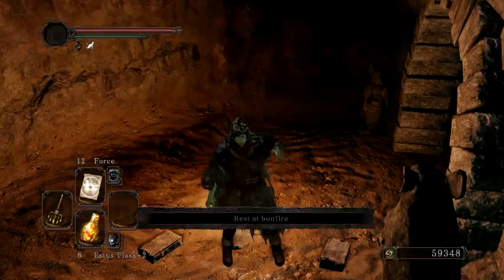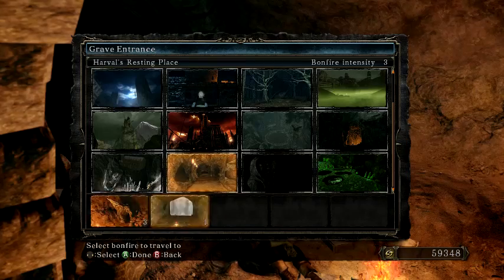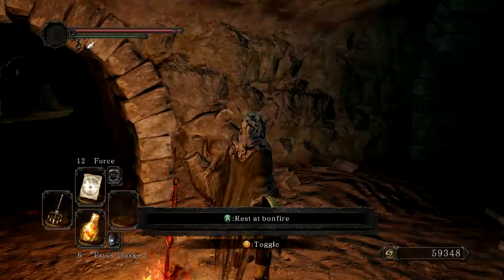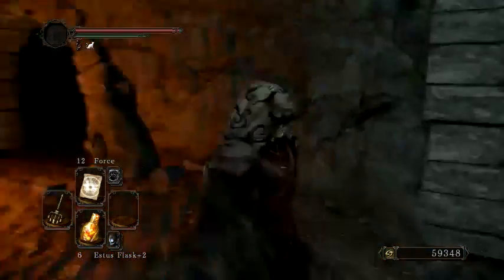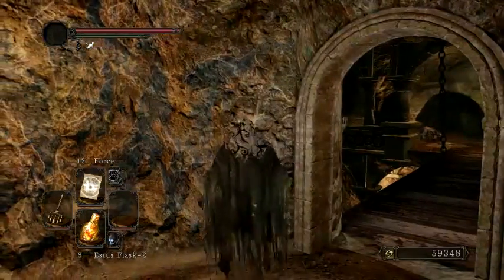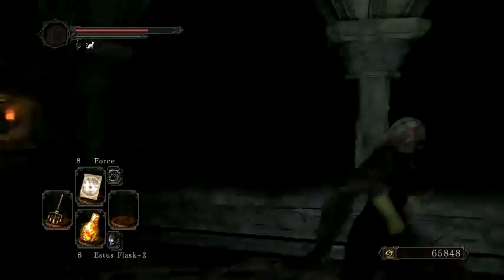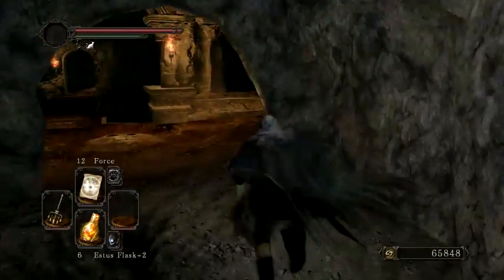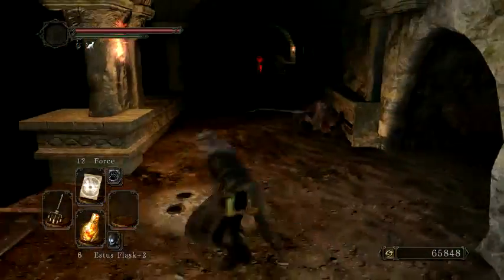How to farm Awestones the easy way [dark souls 2]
Burn ascetic at HARVALS RESTING PLACE  (Not the place before the boss, where i'm standing.). Sorry if this caused any confusion, I know the video depicts me at that bonfire, but that's not the bonfire that you need to ascetic! D:

I'm really excited to see the support from this community!